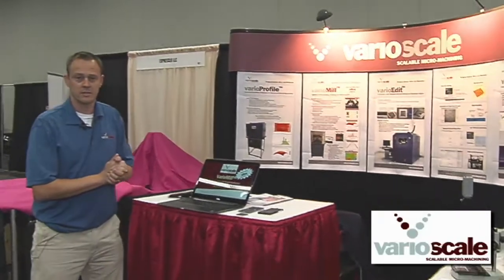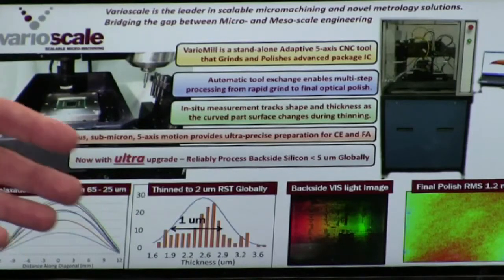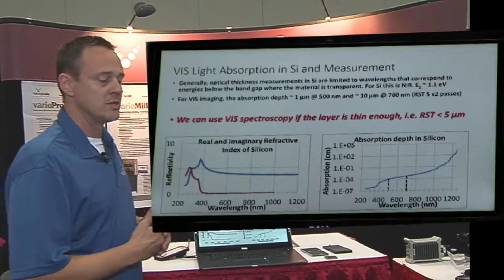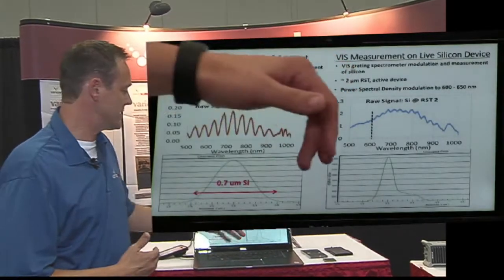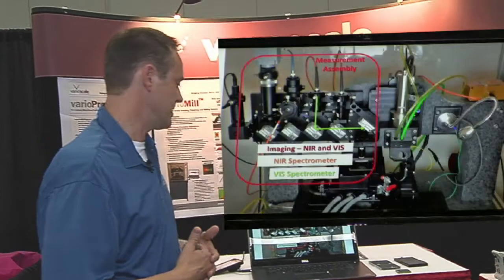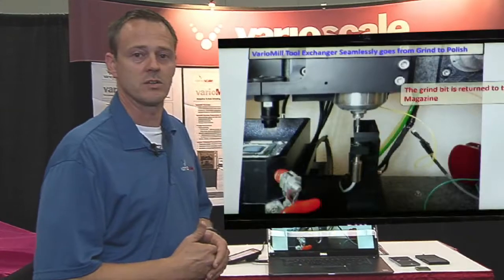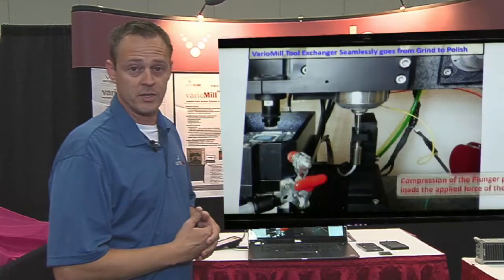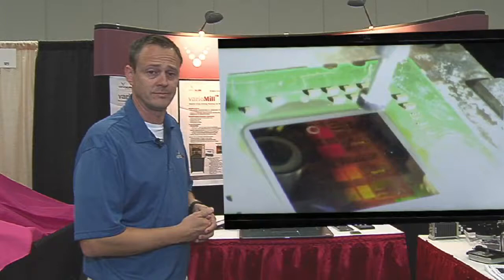ISTFA Tools of the Trade 2015: VarioScale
Watch as a representative from VarioScale describes the VarioMill, a stand-alone Adaptive 5-axis CNC tool that grinds and polishes advanced package IC.

PRODUCT: VarioMill

PRODUCT DESCRIPTION: Adaptive 5-axis CNC Tool that grinds and polishes advanced package ICs. Global backside sample preparation to ultra-thin remaining silicon 5 um. VIS light spectrometer enables in situ measurement of Si down to 0.5 um thickness. Automatic tool exchange enables multi-step processing from rapid grind to final optical polish.

OVERVIEW OF DEMONSTRATION: We will be showing video clips of the tool in operation performing 5-axis CNC grinding, in situ measurement with adaptive shape feedback, as well as tool exchange and polishing. Demonstrate ultra-thin silicon measurement live.